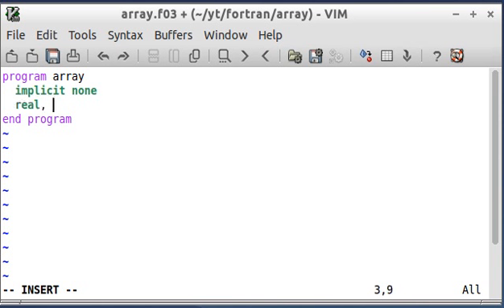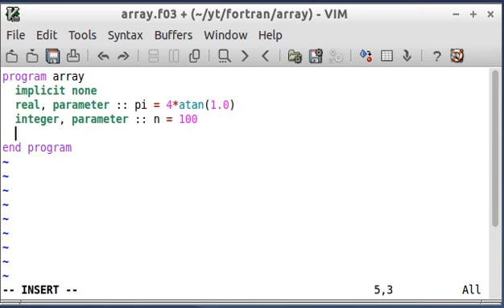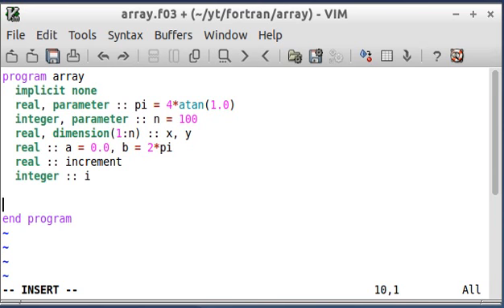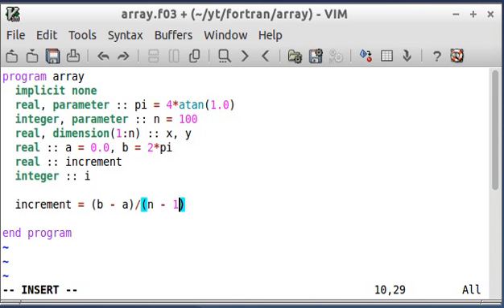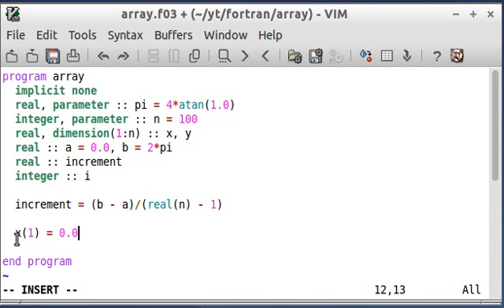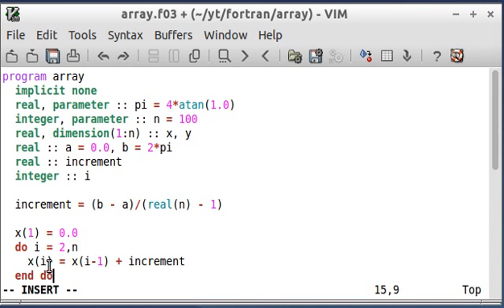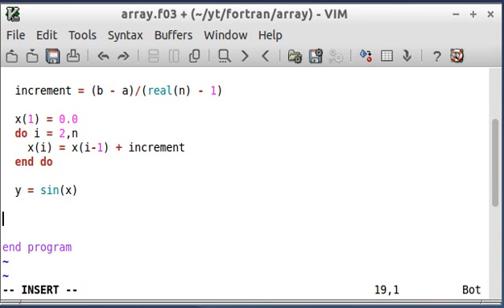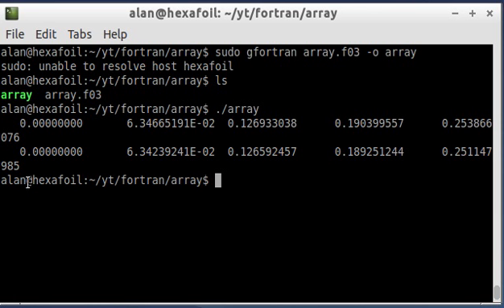Modern Fortran by Example (5) Arrays and Plotting Part 1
How to declare an array and populate it with values.